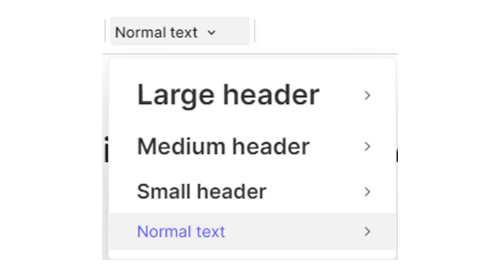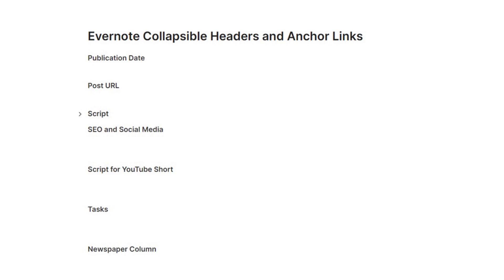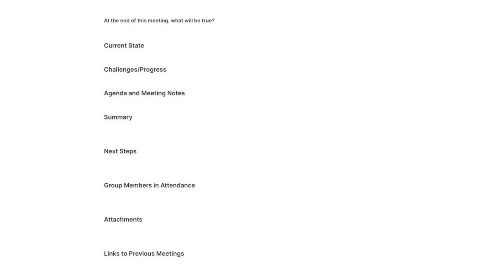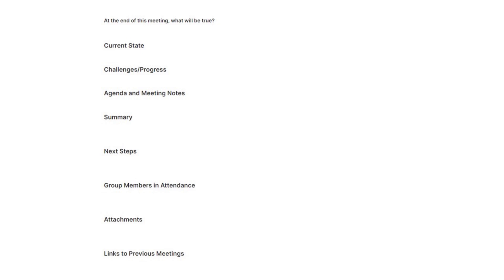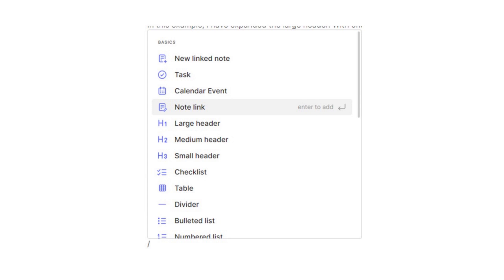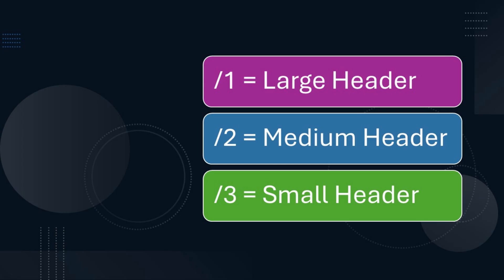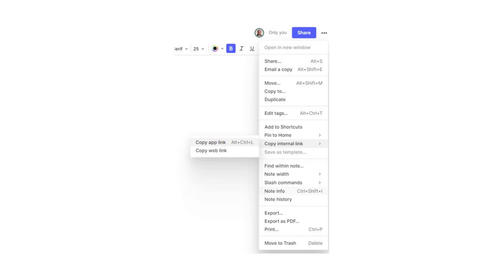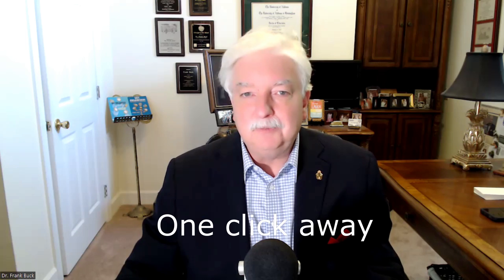How to Use Evernote Collapsible Headers & Anchor Links